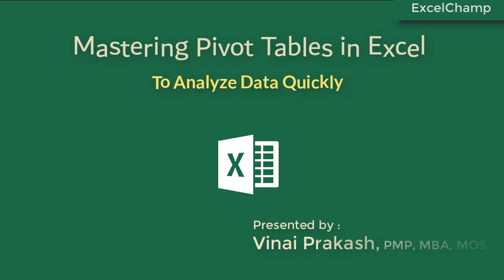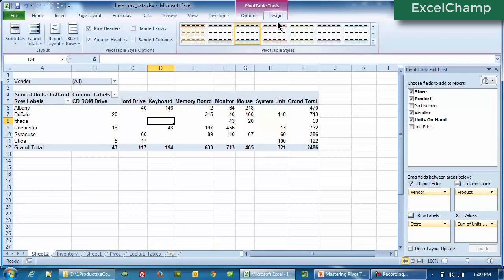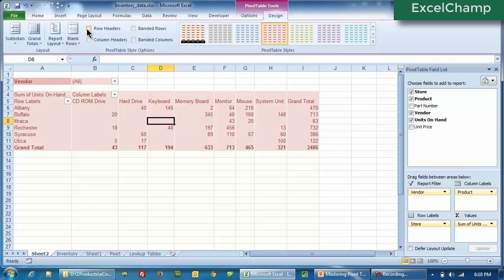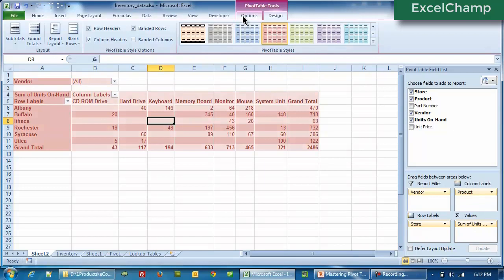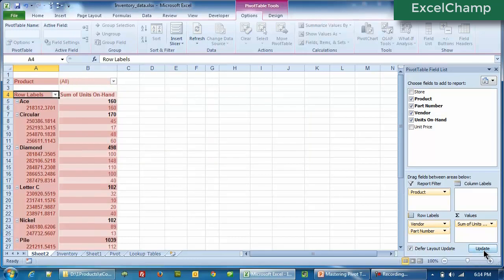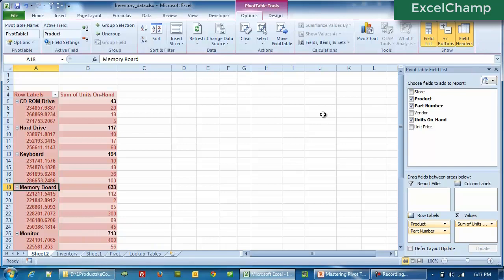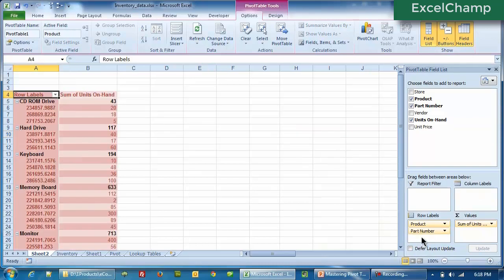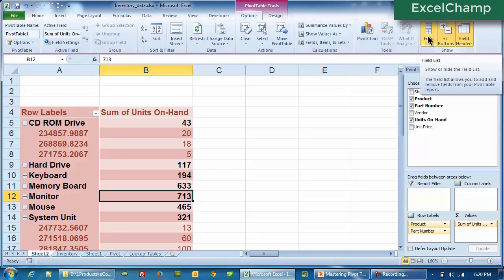Part 2: Introduction to Pivot Tables Formatting, Styles & Presentation in Excel (FREE FULL COURSE)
Introduction to Pivot Tables Formatting, Styles & Presentation in Microsoft Excel
This is Part 2 of the 8 Part FREE COURSE to MASTER EXCEL PIVOT TABLES

In this lesson, you will learn about making a pivot table beautiful, presentable, and awesome.
* Improving the Look & Feel of a Pivot Table in Excel
* Menus & tables of pivot tables
* How to apply table styles to any Pivot
* How to start over if you make a mistake in creating or manipulating the pivot table

Learn the Basics, and then Master the advanced Techniques of Pivot Tables for Data Analysis with Excel.

These techniques work with all the version of Microsoft Excel - Excel 365, Excel for Mac, Excel 2022, Excel 2019, Excel 2016, Excel 2013, Excel 2010, Excel 2007 and even prior versions of Excel can be used for creating Pivot Tables.

This step by step course is taught by ExcelChamp Founder Vinai Prakash.

COURSE DETAILS: This is part 2 of a full course, consisting of multiple videos. Make sure to watch all the videos to gain the most of the Pivot Table Techniques of Microsoft Excel.

TABLE OF CONTENTS FOR THIS PIVOT TABLE TRAINING COURSE

* Here we introduce the training course to you, to tell you about the topics covered, and the best approach to gain the most out of this Training Course on Pivot Tables in Excel.

* What is a Pivot Table
* How to create a pivot table in any version of Excel
* Learn to create your first pivot table with the Exercise File provided.

* Making a format change in Pivots
* How to View the calculations
* How to Change the Field names in Excel Pivot Tables
* Changes Number formats in the Pivot Table
* Replace blanks with zero or other values in a Pivot
* Changing summary calculations inside of a pivot

* Add & remove subtotals easily
* Adding & Removing Grand totals in Pivot Tables
* Supress the display of subtotals
* Show more than one subtotal per field [AMAZING TRICK]
* How to do this amazing trick and steal the show!

* How to sort data inside a pivot table - ascending or descending order
* automatically sorting a pivot & manually sorting based on your logic

* Using the filter icon in a pivot table
* Select and clear the items from a filter in a Pivot
* How to use filtering on a text field in a Pivot
* How to use filtering for date & time columns inside a pivot table

* How to create a new calculation, computed item, calculated item in Pivot Tables
* How to Edit a Computed Item inside the Pivot Table
* Multiple Advanced uses of computed column in a pivot table

* Show value as grand total, row total, colum total inside Pivot Tables